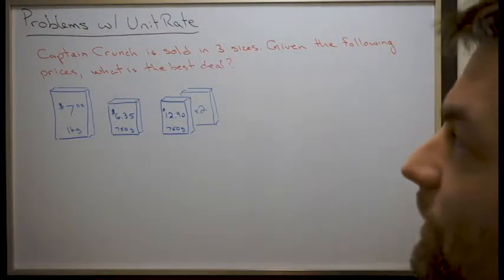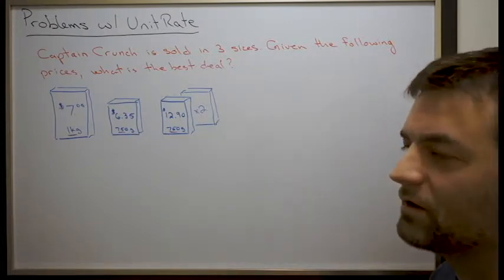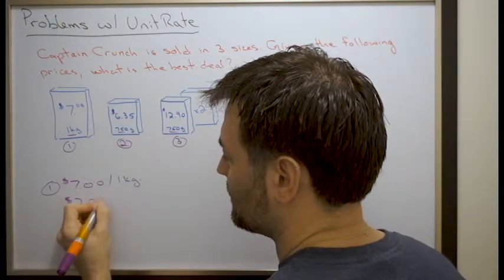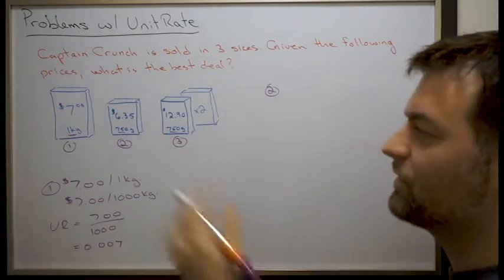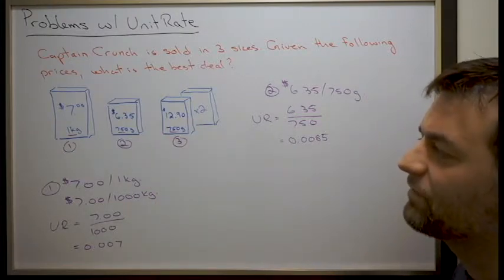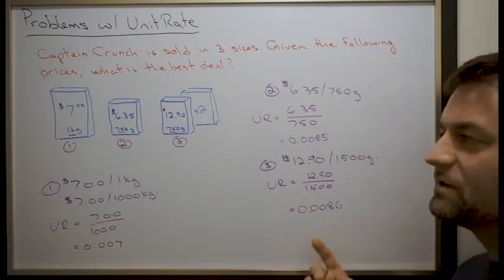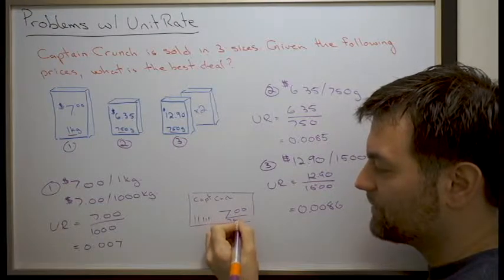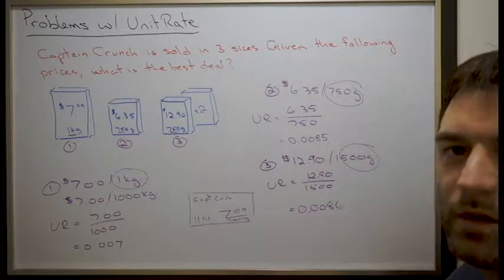MFM1P - 09 - Solving Problems with Unit Rate